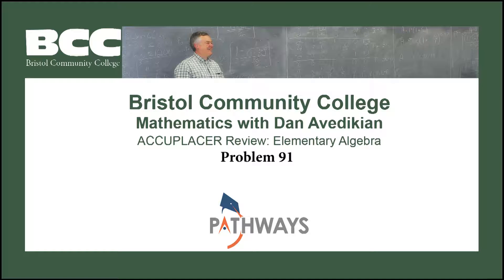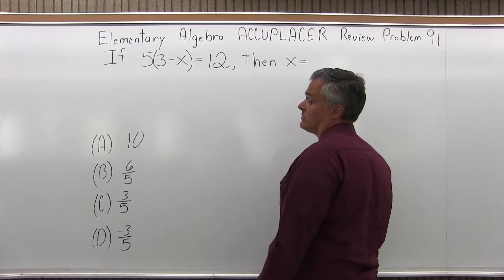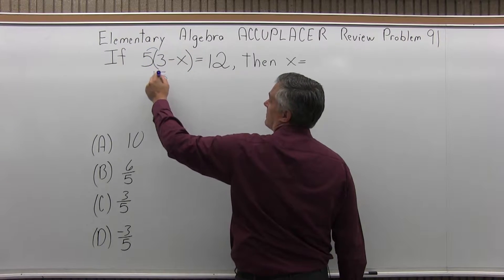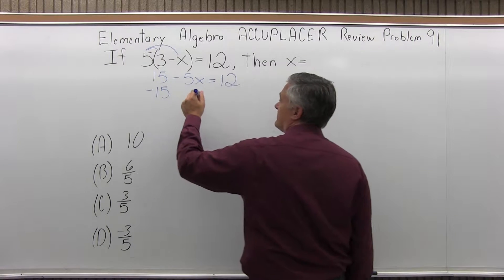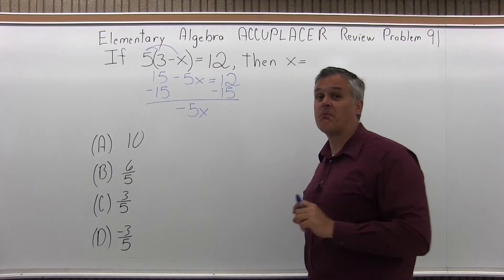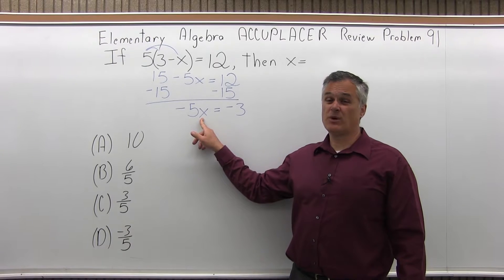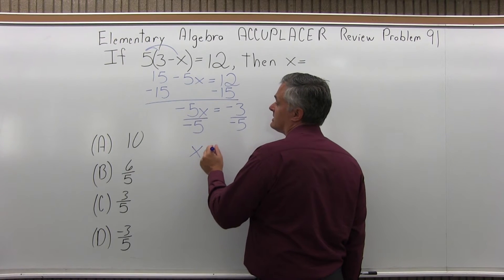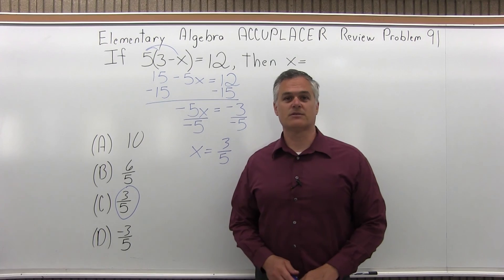ACCUPLACER Review: Elementary Algebra Problem 91 - Mathematics with Dan Avedikian